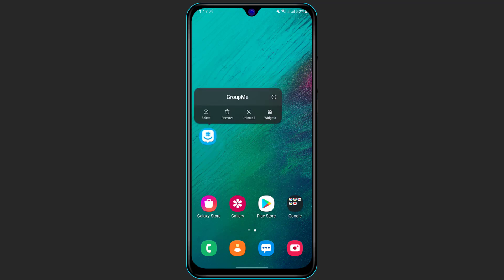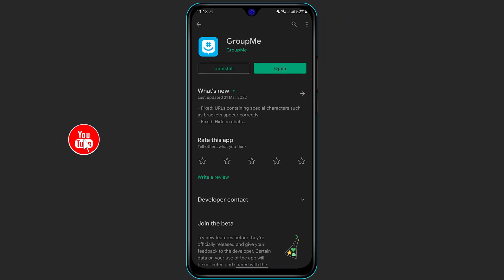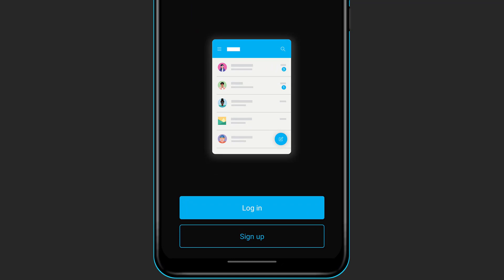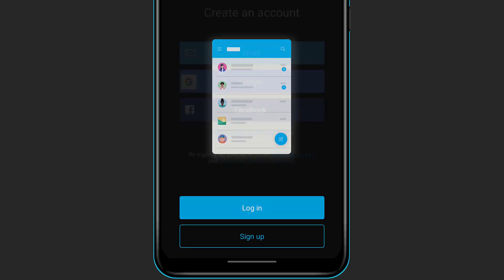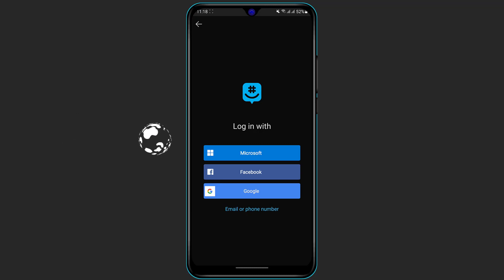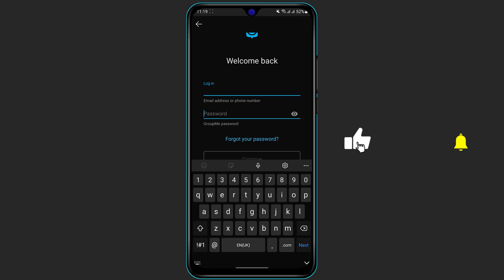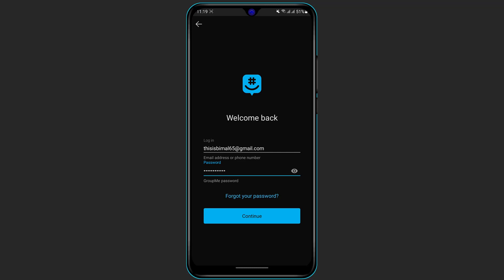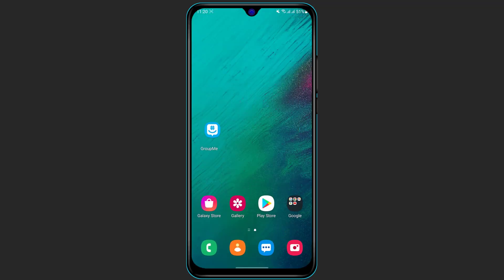How to Log Into your GroupMe Account in 2022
This video guides you in easy step by step process to log in to your groupme account in 2022

Follow these simple steps:
1. Download Groupme
2. Click on Login
3. Enter your credentials to log in to your account
4. Confirm the changes

0:00 Introduction
0:24 How to Download GroupMe
2:47 Outro